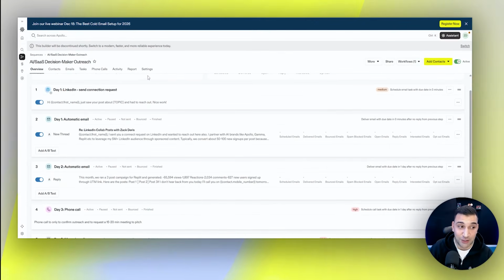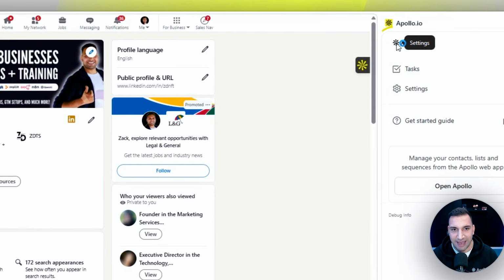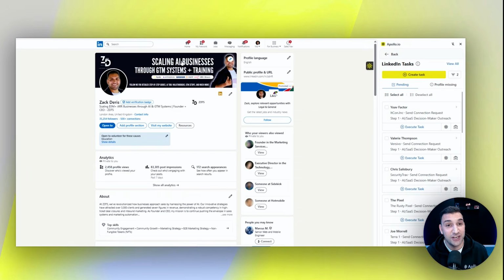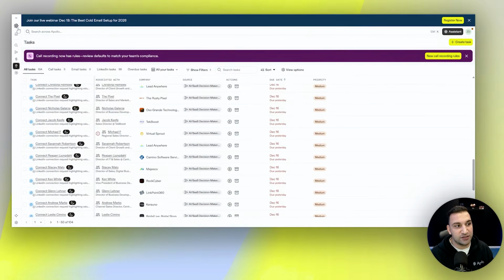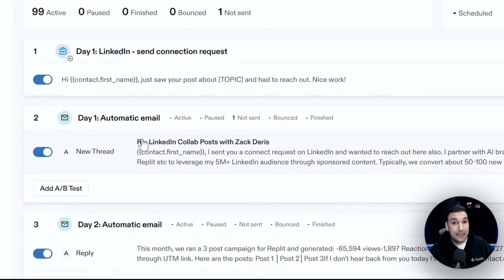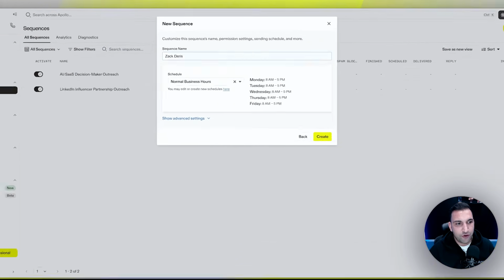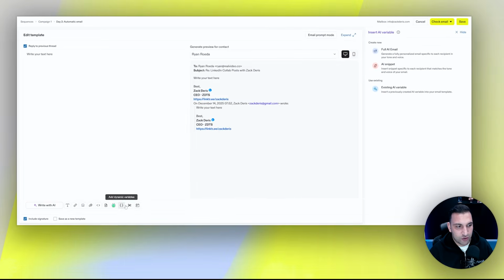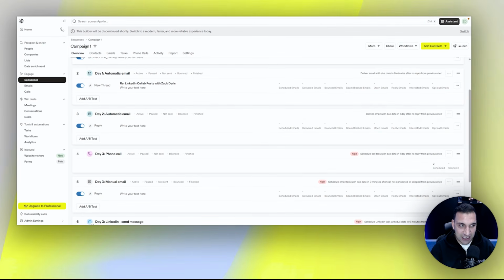We Used This 4-Step Apollo Sequence to Generate $10M+ Pipeline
Discover how to build a proven outbound sequence that’s generated over $10M in pipeline across 175+ clients. In this tutorial, we break down the exact 7-step sequence used by Apollo agency partners — designed to drive replies, book meetings, and create momentum fast.

You’ll learn how to structure a high-performing sequence across just four days, including what channels to use, how to time each touchpoint, and what messaging actually converts. This walkthrough removes the guesswork and gives you a repeatable framework you can implement immediately.

Whether you’re building your first outbound motion or optimizing an existing one, this video shows how to turn a simple sequence into a consistent pipeline engine using Apollo.

If you test this sequence and see results, share your wins or tweaks in the comments — we’d love to hear what’s working for you.